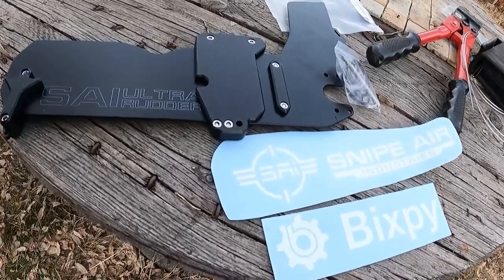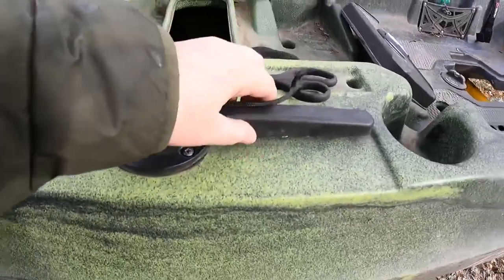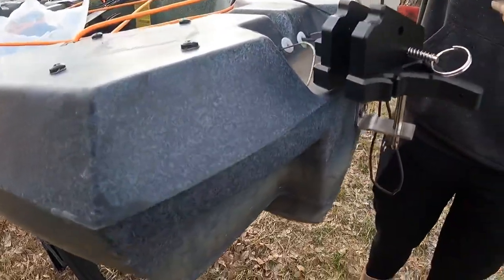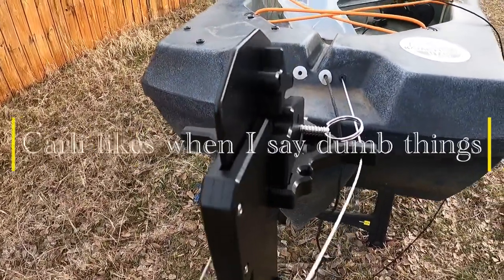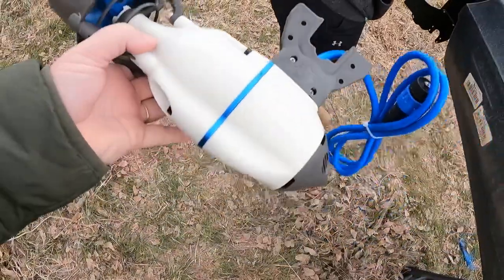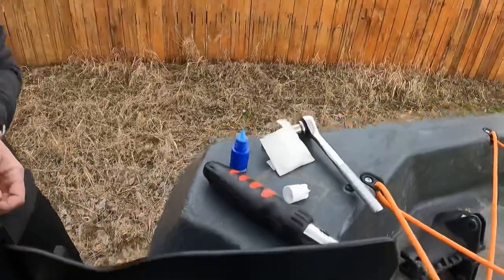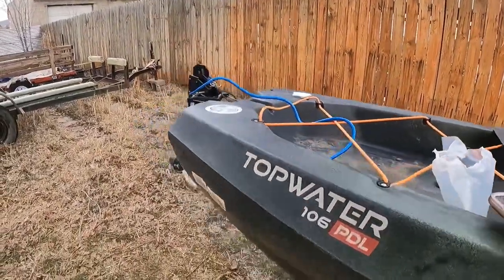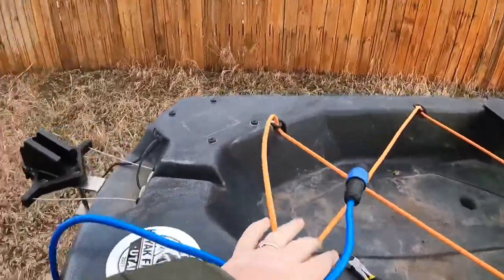Bixpy Jet Motor Install on Old Town Kayak.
This is a video of install of a Snipe Air Industries Ultra Rudder and a Bixpy J2 Jet Motor on an Old Town Topwater PDL 106 Kayak.  I added the bixpy motor to change locations more quickly while fishing.  The sniper rudder is also an upgrade from the stock rudder on my old town. The new rudder is made of metal and came ready for the bixpy install.   My name is Tasha and I had Carli help me with the install.